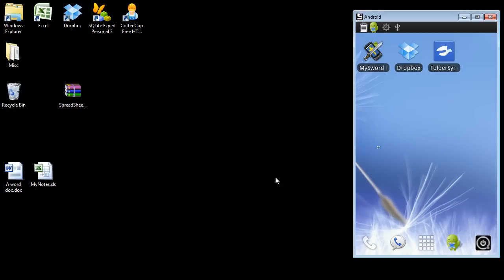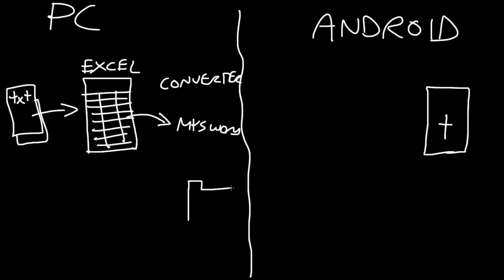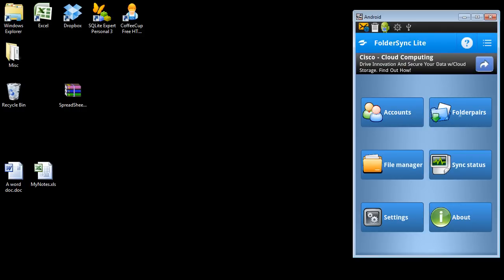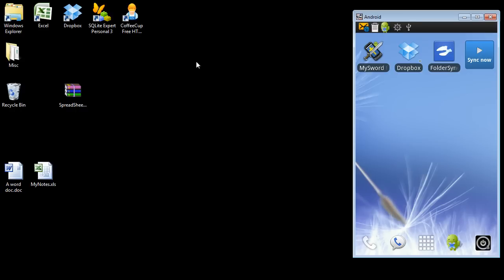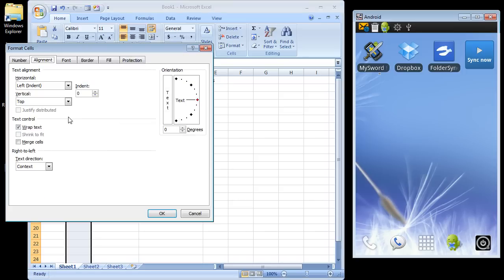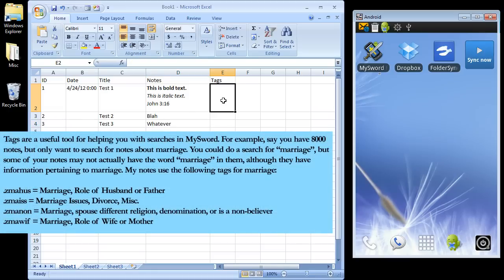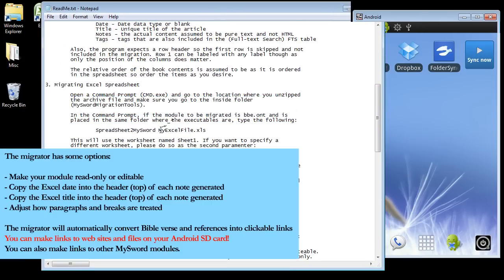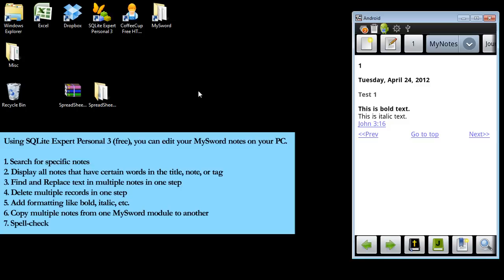Transferring your notes to MySword using Excel and the SpreadSheet2MySword migrator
Transferring your notes to MySword Android using Excel and the SpreadSheet2MySword migrator from mysword.info